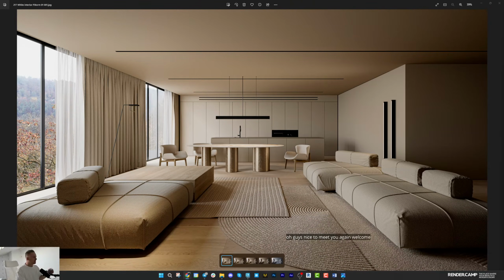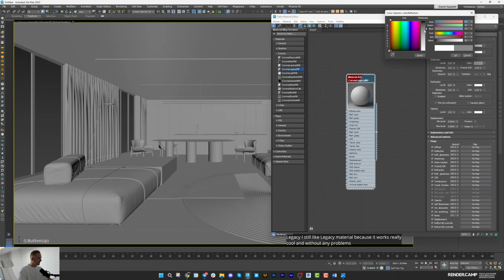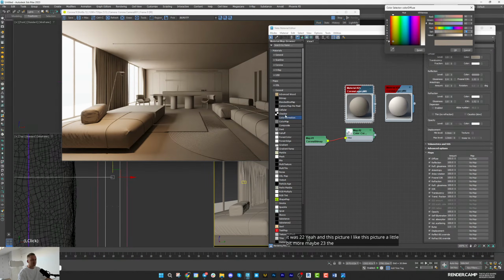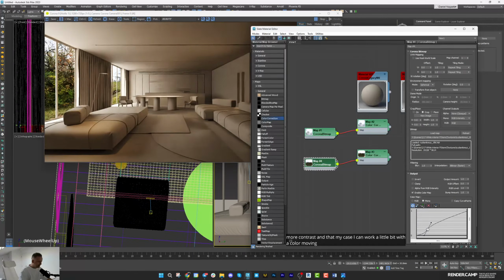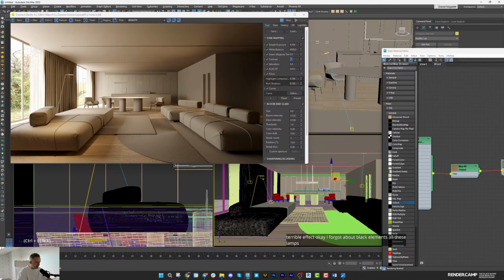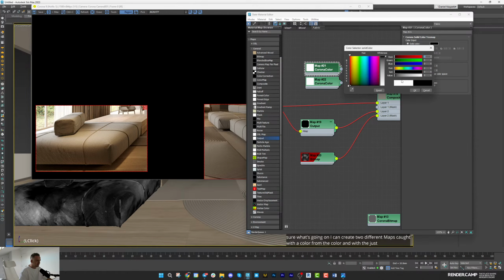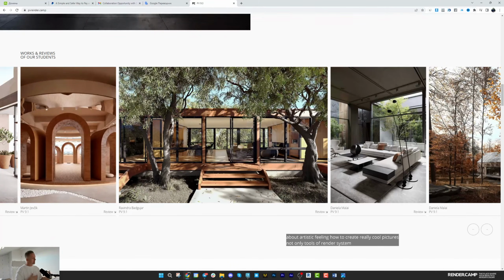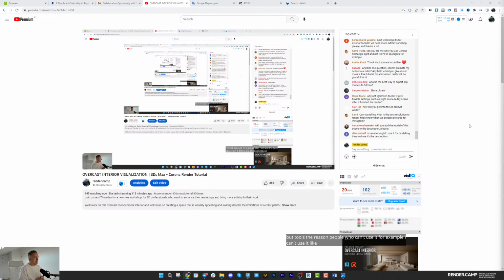OVERCAST INTERIOR VISUALIZATION | 3Ds Max + Corona Render Tutorial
Welcome to a new free workshop for 3D professionals who want to enhance their renderings and bring more artistry to their work.

In this video we'll work on this overcast monochrome interior and will focus on creating a space that is visually appealing and inviting despite the limitations of a color palette.

In order to overcome this challenge, we'll carefully consider the placement and intensity of light sources, as well as the use of texture and material properties to create a sense of depth and interest in the scene.

Headliner: Daniel Nagaets.